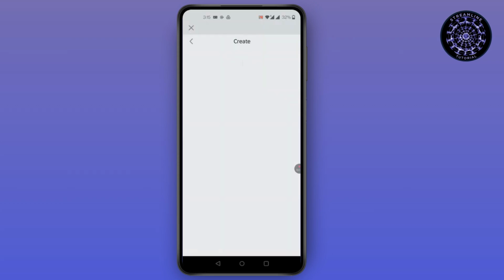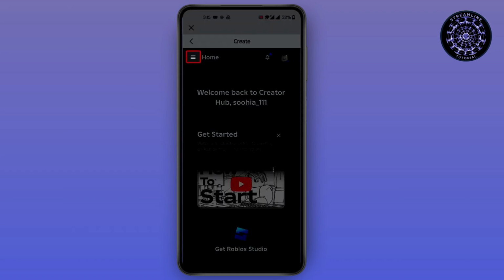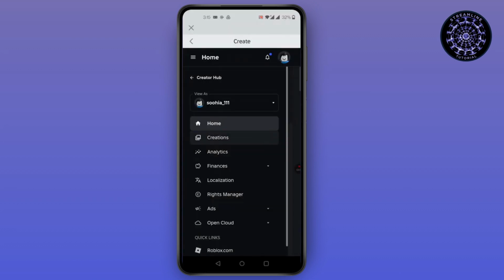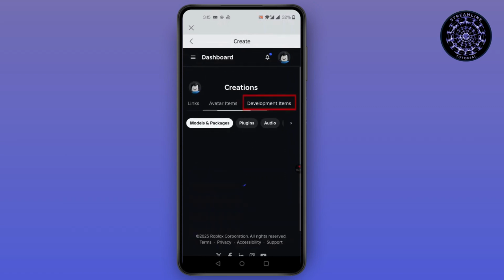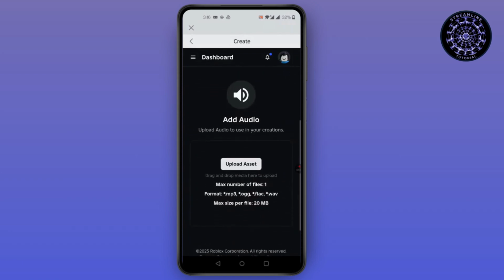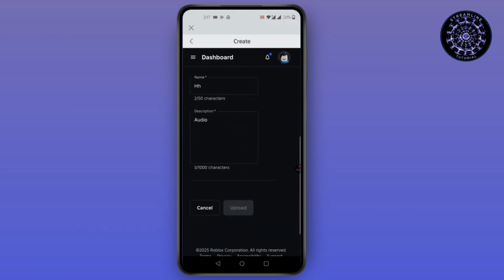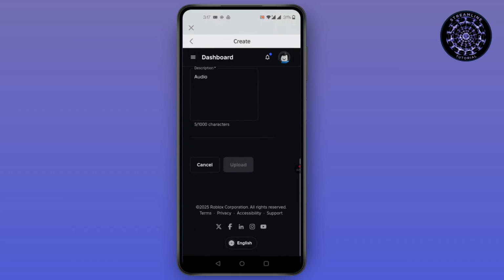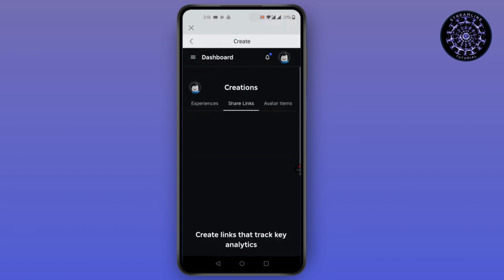How To Upload Audio To Roblox On Mobile: Full Guide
Welcome to our step-by-step guide on "How To Upload Audio To Roblox On Mobile"! If you're looking to add your own audio to Roblox using your mobile device, this video is for you. We'll walk you through the entire process of uploading audio to Roblox from your phone, whether it's for your game or personal use. Follow these easy steps to enhance your Roblox experience with custom sounds and music.

How to upload audio to Roblox on mobile
Steps to add sound to your Roblox game on mobile
How to find and choose the right audio files for Roblox
Troubleshooting tips for uploading audio on Roblox mobile
How to use your uploaded audio in Roblox games
Timestamps:
00:05 How to upload audio to Roblox on mobile
00:30 How to choose the right audio for your Roblox game
00:50 Uploading audio to Roblox mobile app
01:10 Using your uploaded audio in Roblox
01:30 Common issues when uploading audio and how to fix them